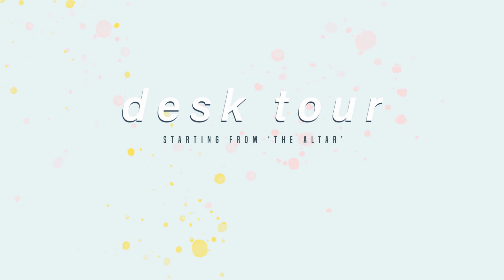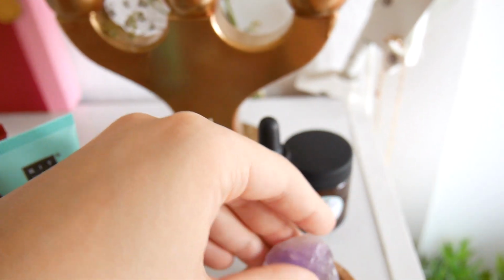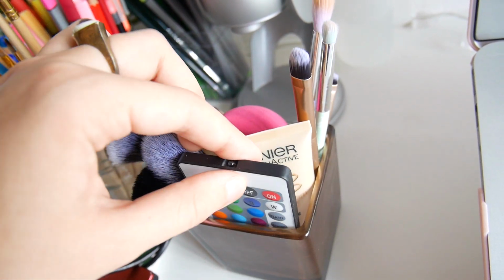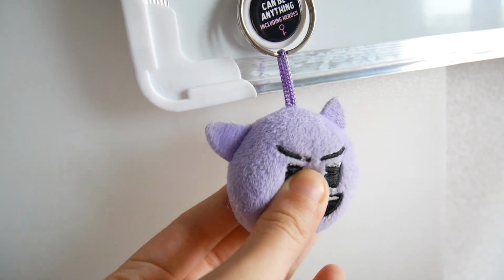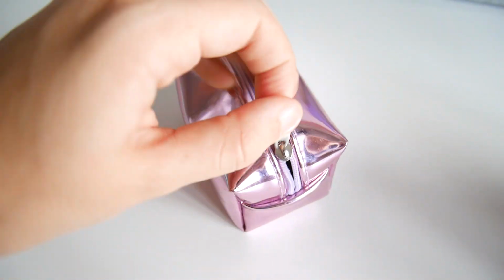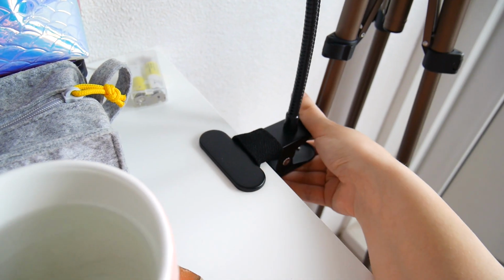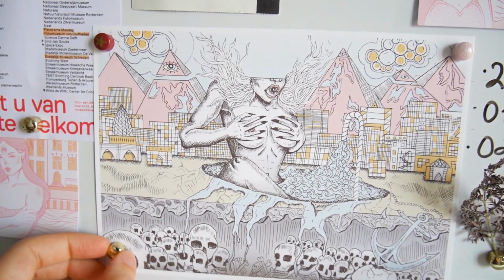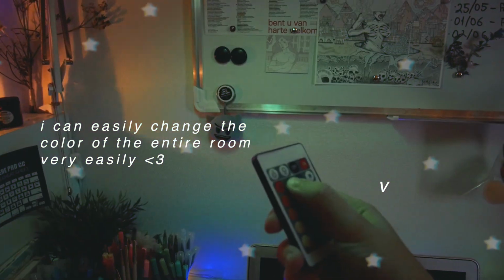my desk tour ☆ artist & student edition *aesthetic*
Hello darlings 🌻🌱
In this video, I am sharing a little tour of my 'Altar of Good Things' and my desk next to it. This is the place where I spend majority of my time studying, working, editing videos, and making art. Hope you enjoy it!

☽Camera: Panasonic Lumix GF7 & iPhone

tags // desk organisation, aesthetic, workspace, Ikea stationery, stationery tour, desk tour, room tour, study space, how to organise a desk, minimalist, artist workspace,